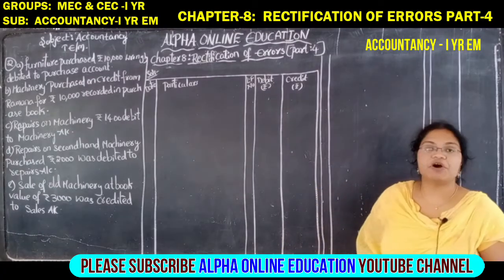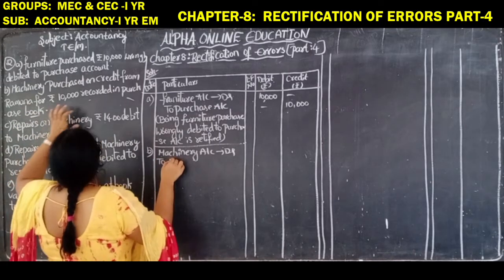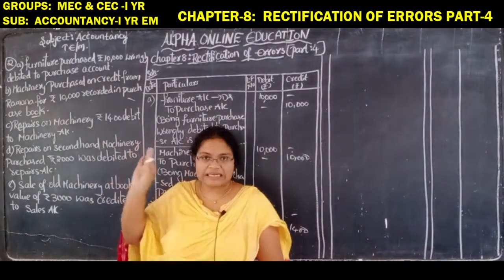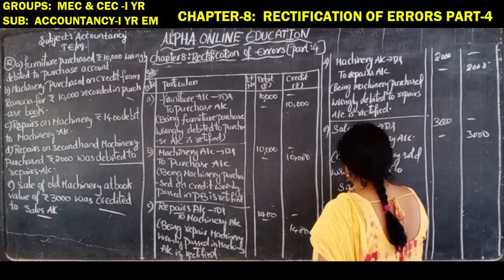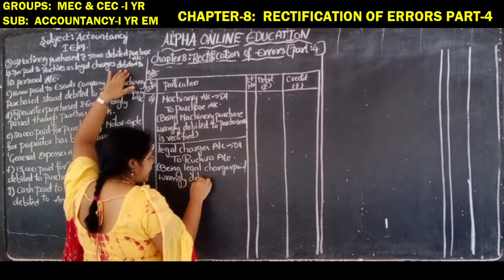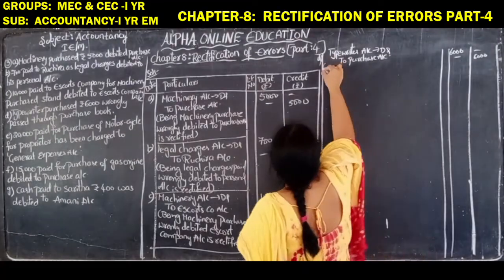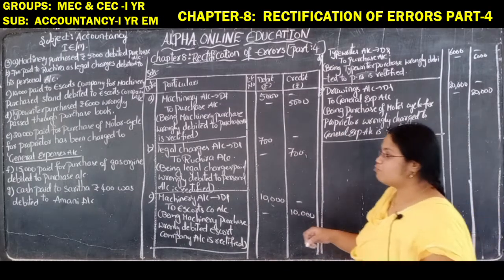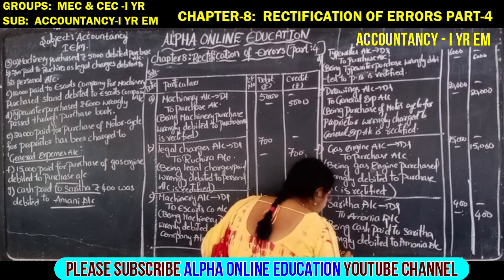INTER-I YR: ACCOUNTANCY-I YR EM: CHAPTER-8: RECTIFICATION OF ERRORS PART-4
INTER-I YR:  ACCOUNTANCY-I YR EM:
CHAPTER-8:  RECTIFICATION OF ERRORS PART-4
A1EAROE156